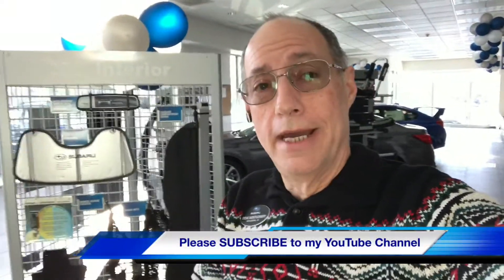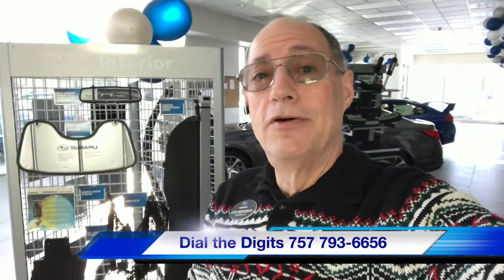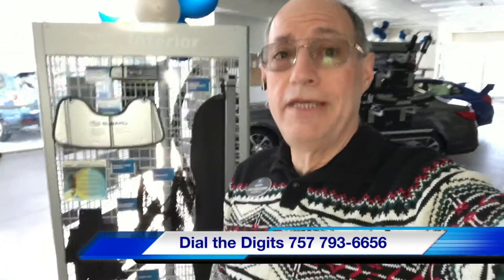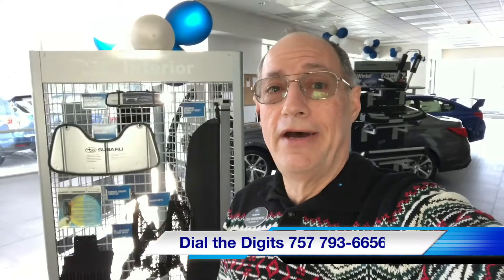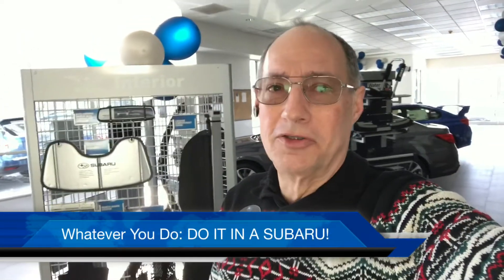RK Subaru Parts And Accessories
Plenty of Accessories and all the Parts you seek here at RK Subaru in Virginia Beach, Virginia - what are you waiting for?